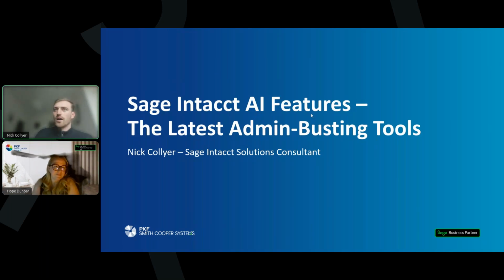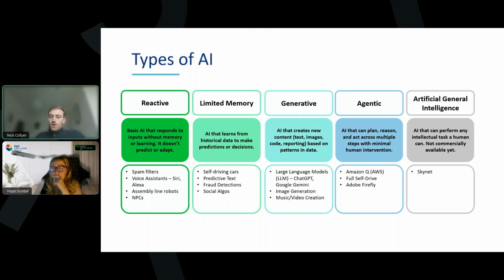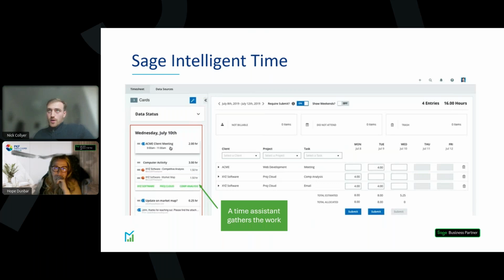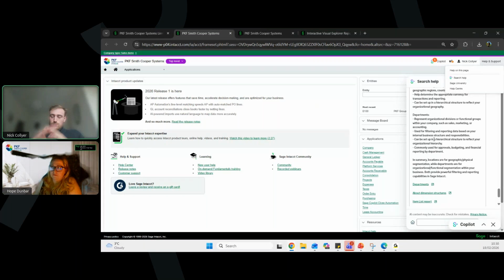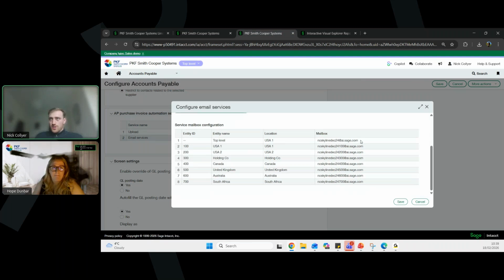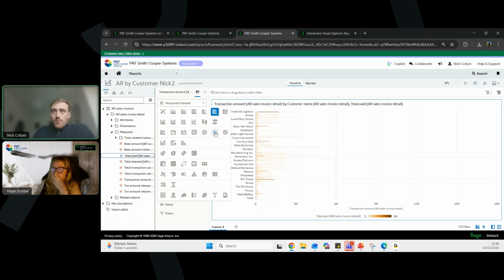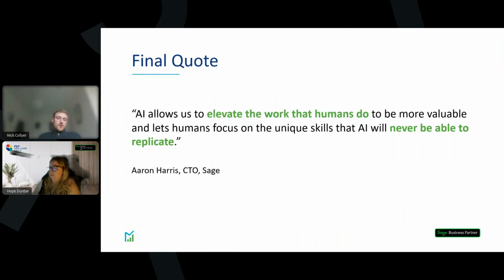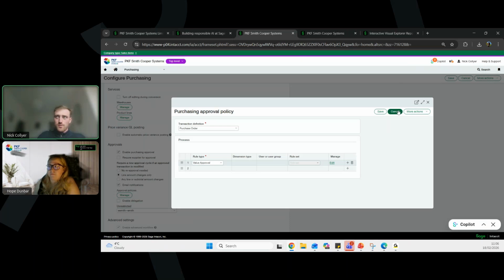Webinar: Sage Intacct AI Features – The Latest Admin Busting Tools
This is a recording of our webinar 'Sage Intacct AI Features – The Latest Admin Busting Tools'. In the video, Nick Collyer (Sage Intacct Solutions Consultant) covers:
• Why AI matters for finance teams today
• How Sage is blending human expertise with AI innovation
• Current AI capabilities within Sage Intacct – live demo
• Agentic assistants & how they’ll transform workflows
• Upcoming AI roadmap highlights
• Q&A session and key takeaways